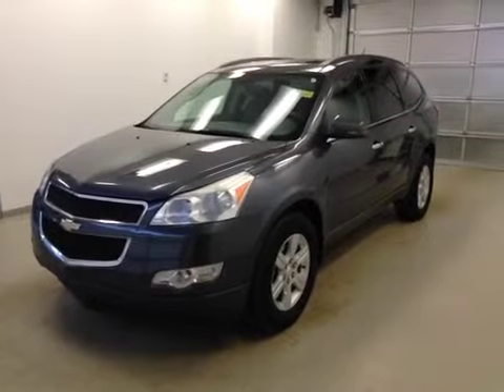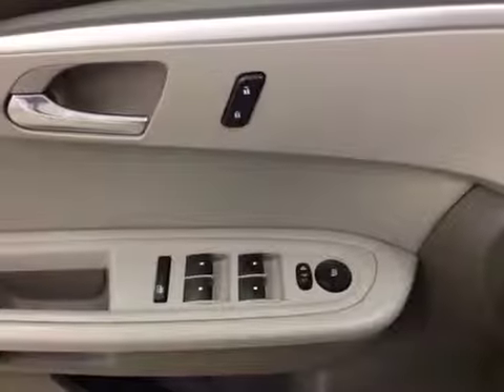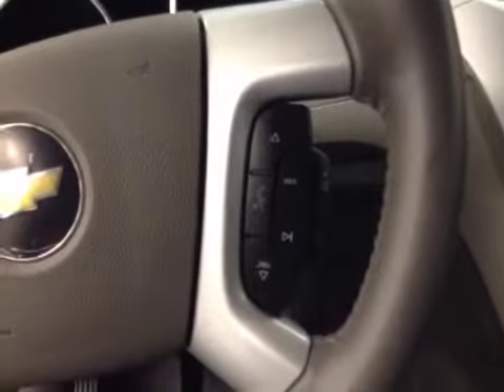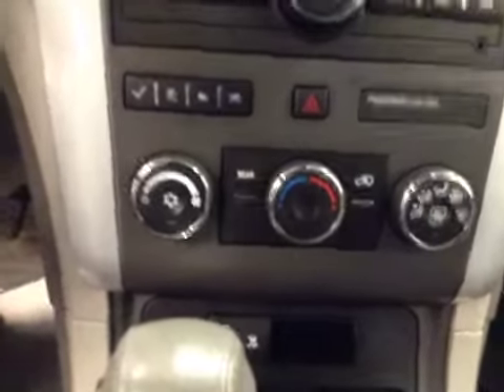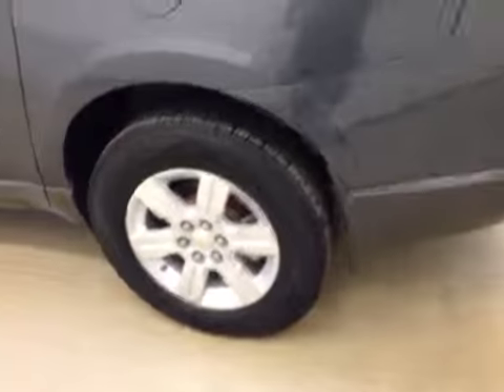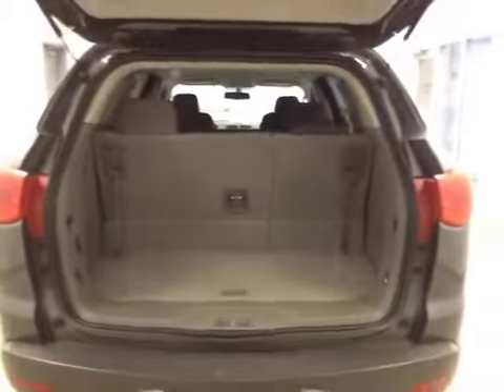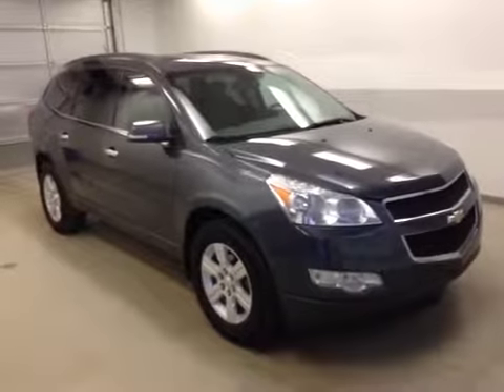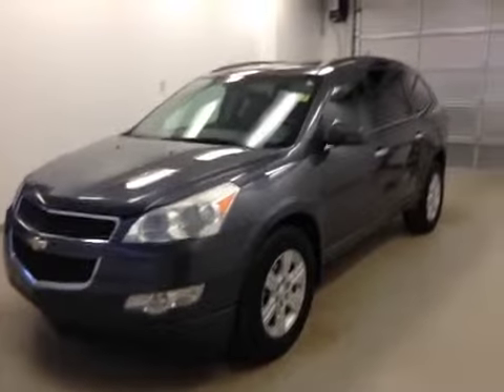Used 2010 Chevrolet Traverse AWD 4dr 1LT | Davis GM Lethbridge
This is a 2010 Chevrolet Traverse AWD 4dr 1LT with A/T transmission Gray[57U,Cyber Gray Metallic] color and Dark Titanium/Light Titanium interior color.  This video is recorded and uploaded by cDemo Mobile Inspector